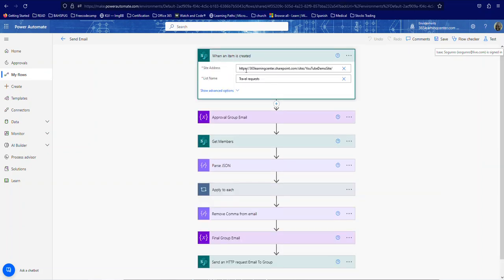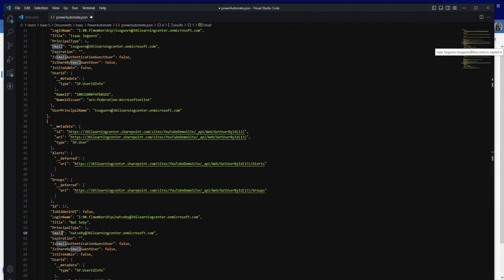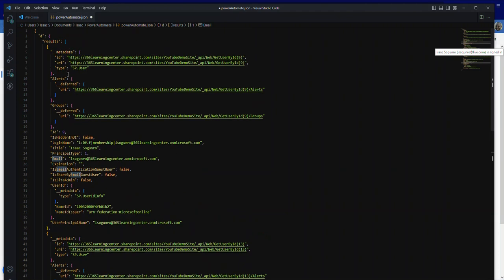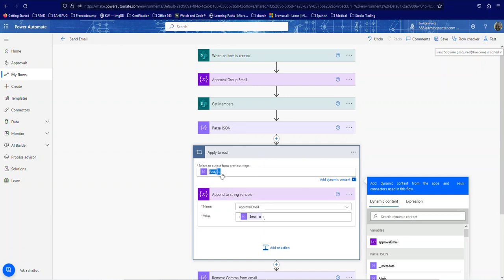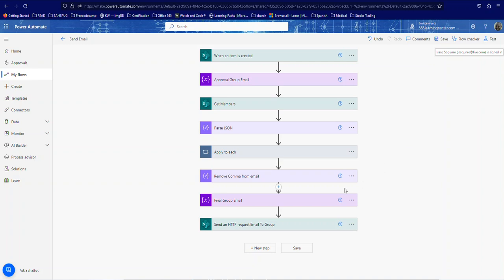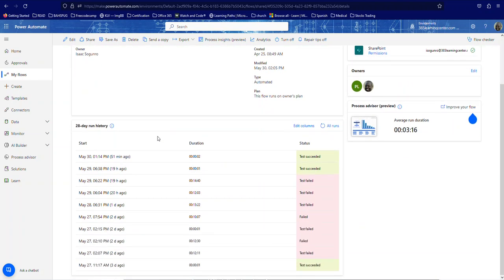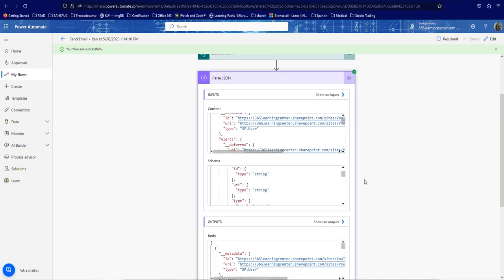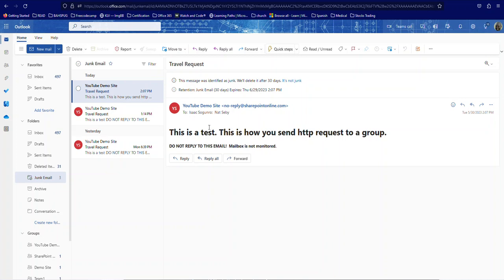SendHTTP Request email To multiple users (SP Group)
In this video, I show you how to send an email to a SP Group using HTTP Request.